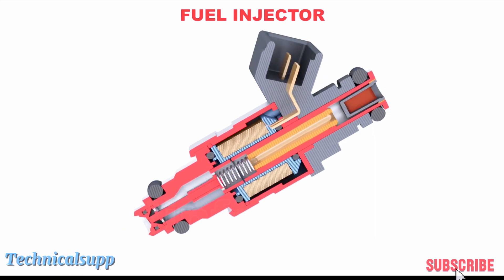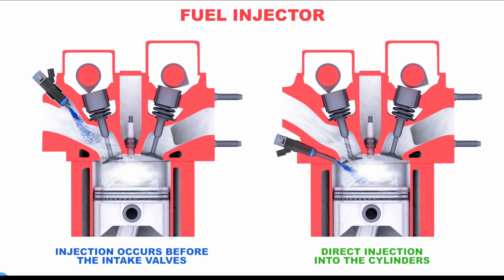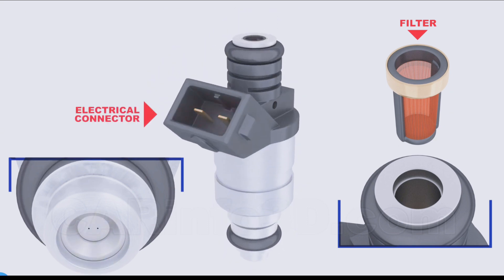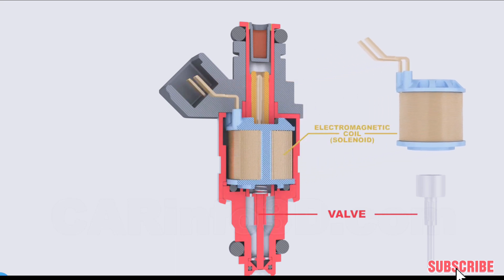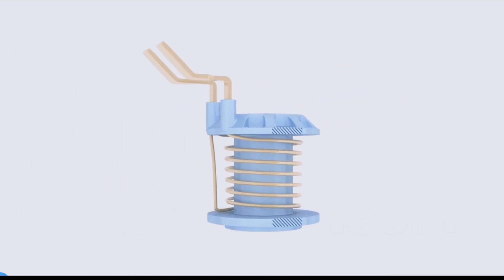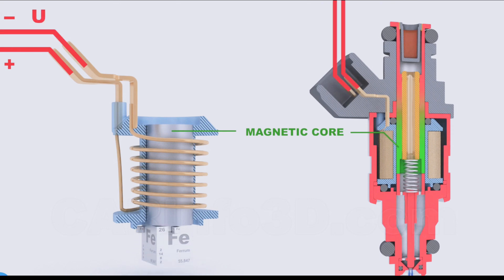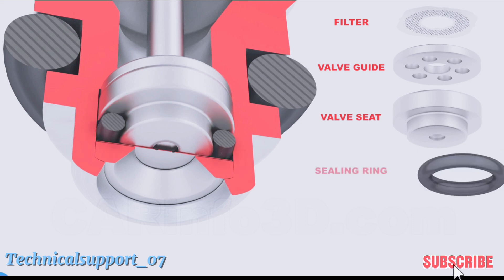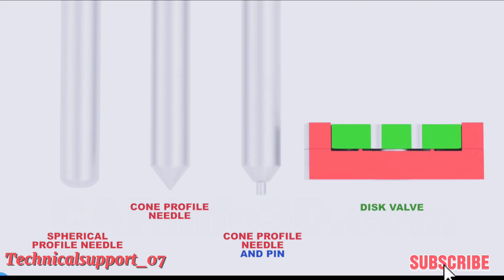Fuel Injector system! Fuel Injector Working Animation! Electromagnetic Fuel Injector?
The operating principle and structure of an electromagnetic fuel injector for a gasoline engine. This is the story of how fuel injection transformed from it's simple beginnings as a mechanism to burn fuel oil to the complex computer driven integrated fuel management systems found on today's vehicles.